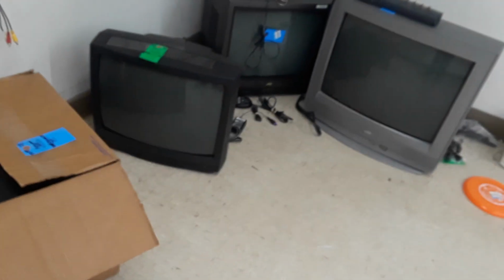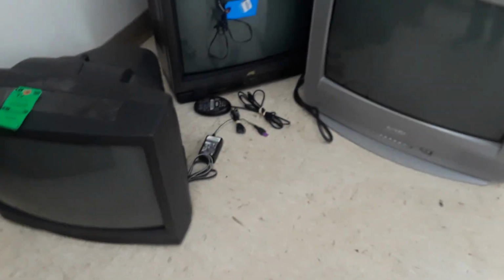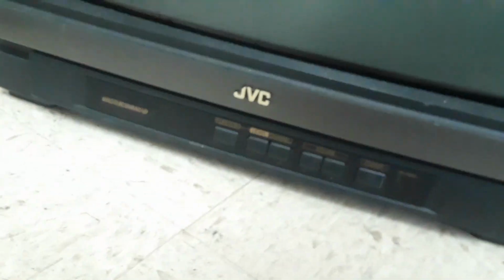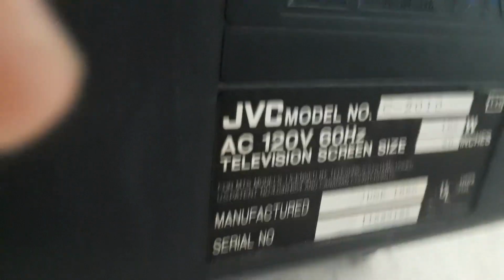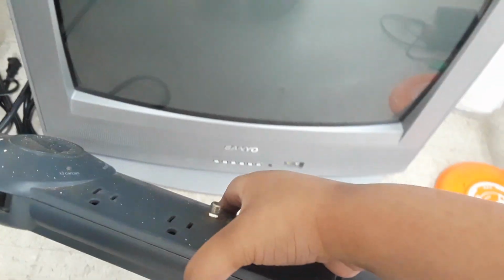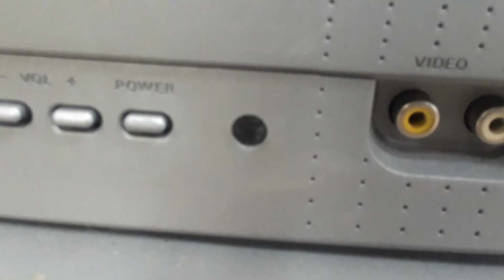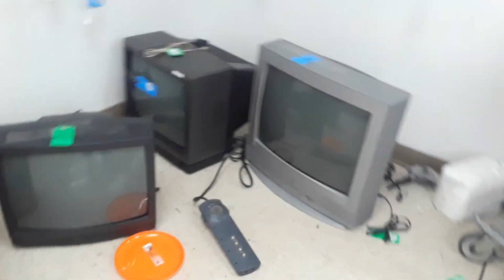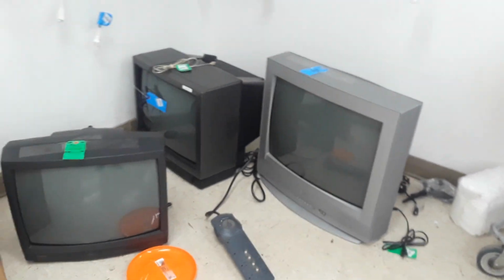CRT TV at the Thrift Store Symphonic, JVC , Sanyo